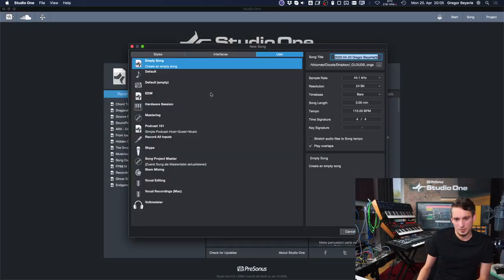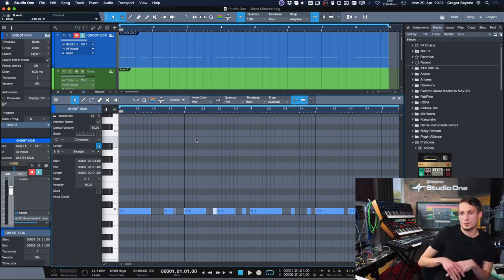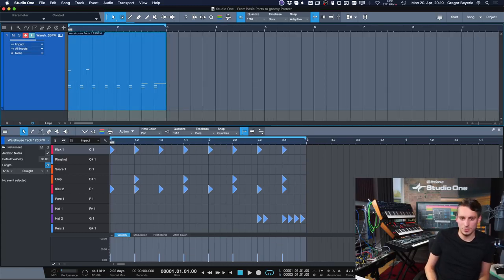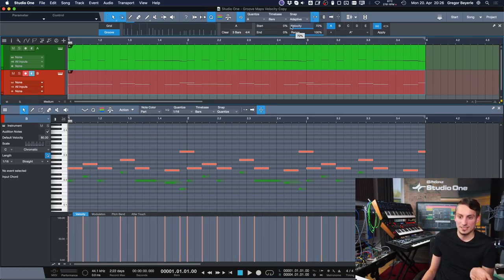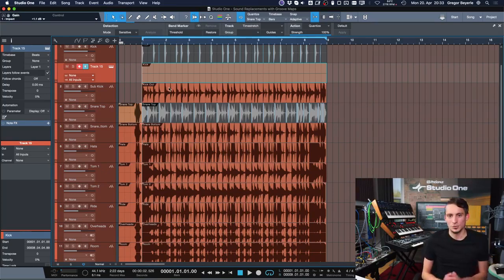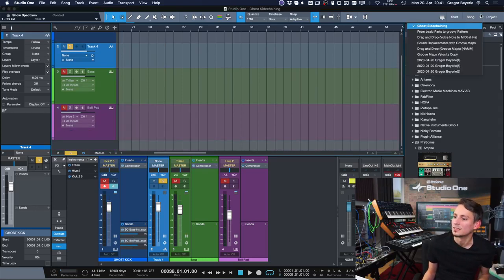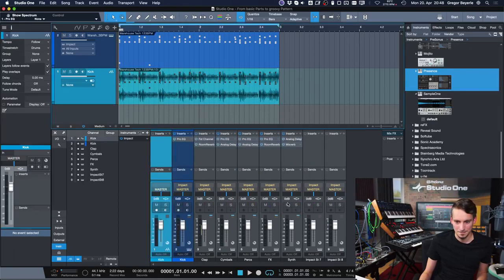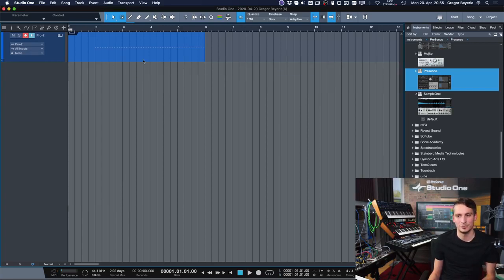Live Stream Q&A with Gregor – 4/20/20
PreSonus Software Specialist Gregor Beyerle answered your questions LIVE on Facebook. Here's the recording for y'all to enjoy!